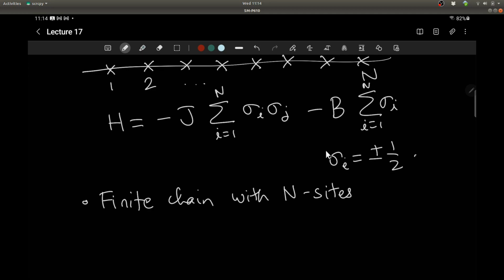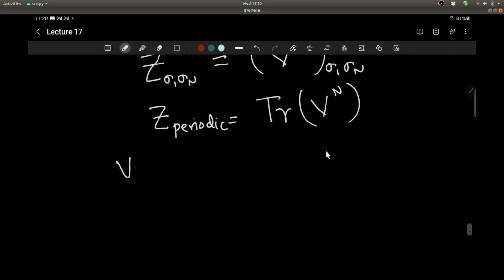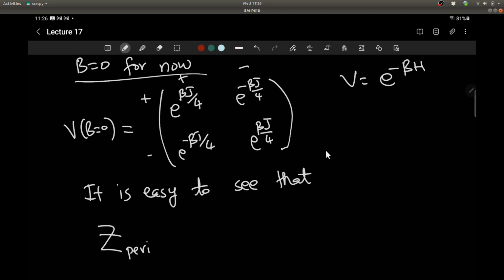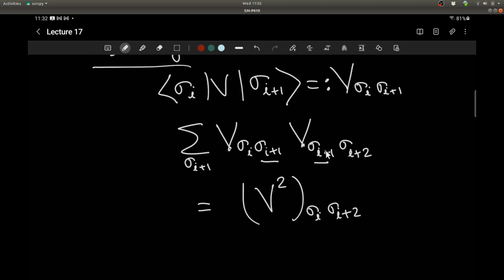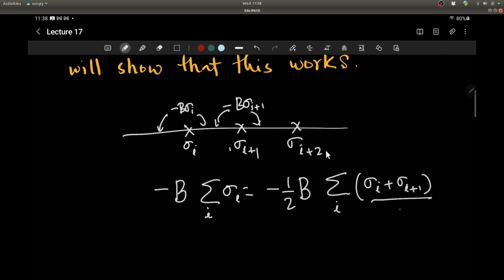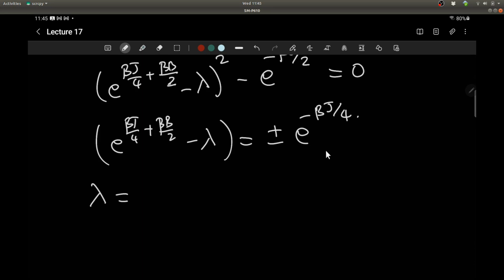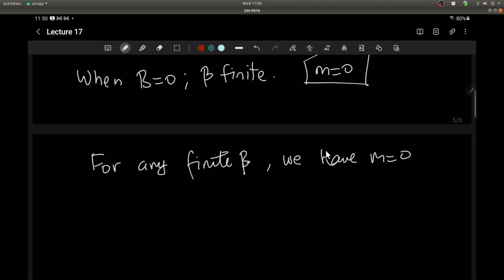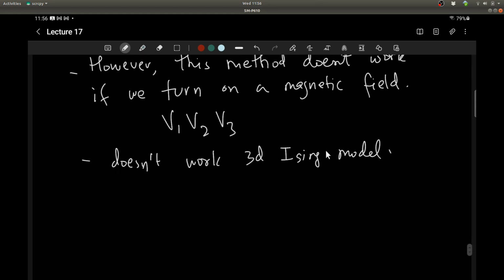Lecture 17: The exact solution to the one-dimensional Ising model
The exact solution to the one-dimensional Ising model using transfer matrices